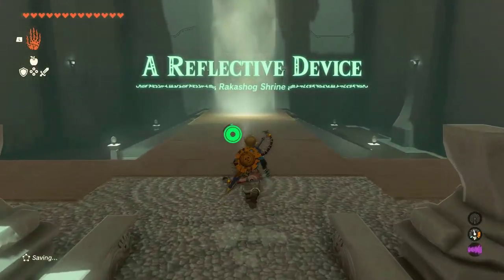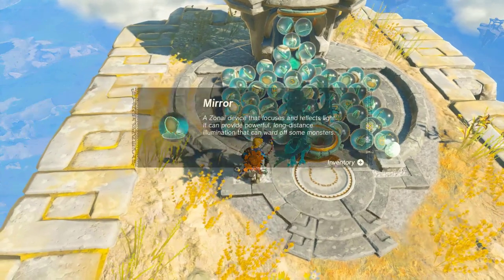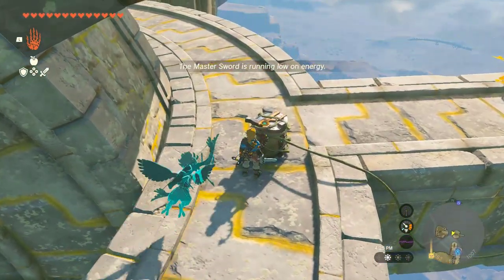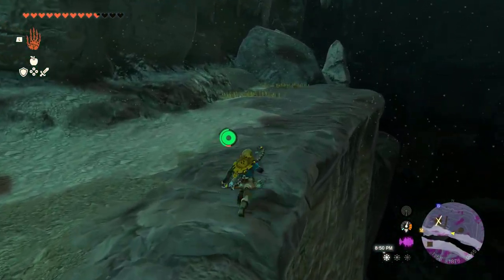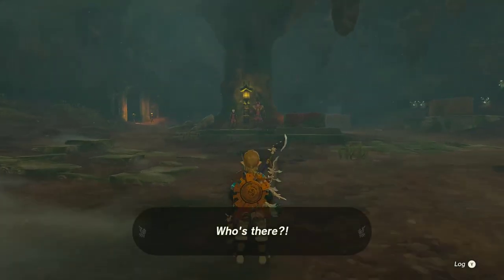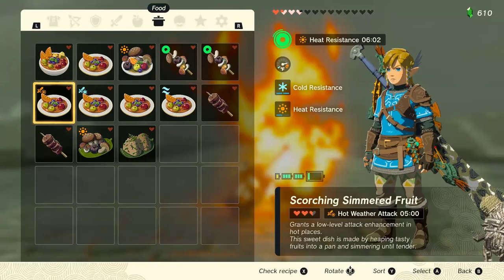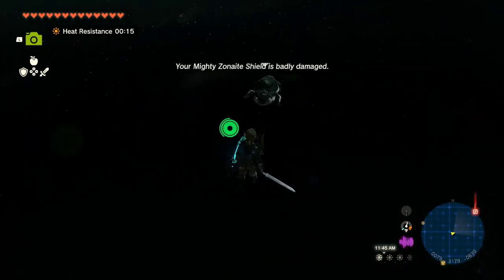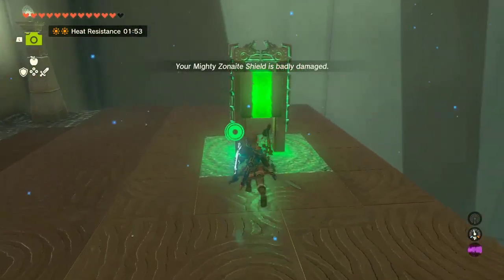Tears of the Kingdom - 39